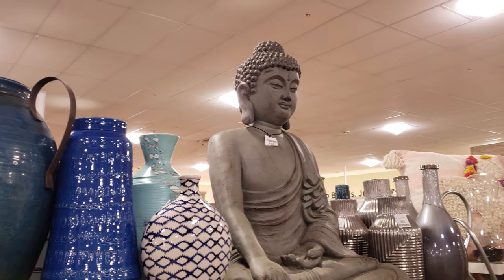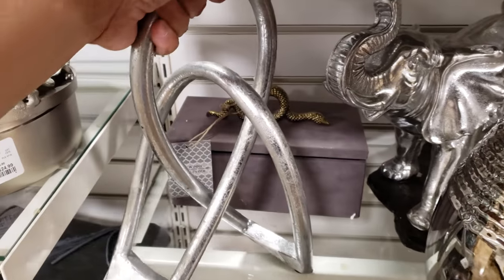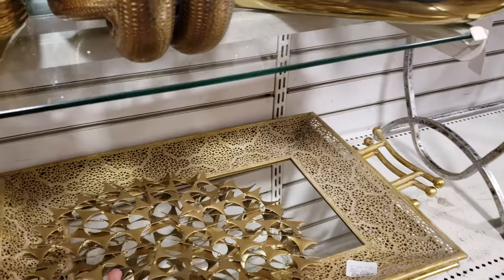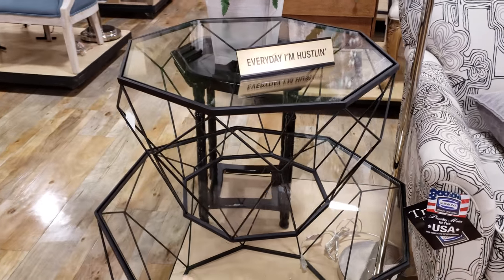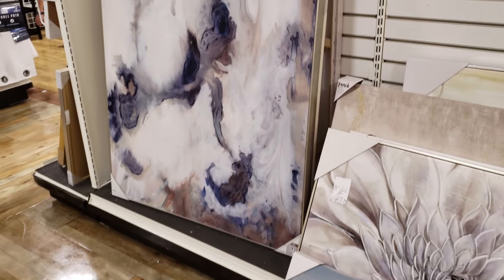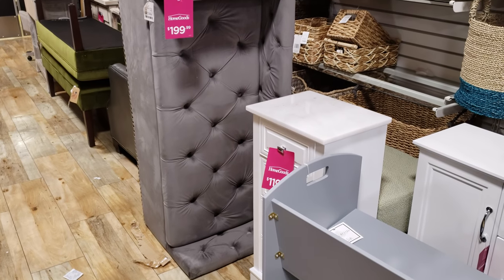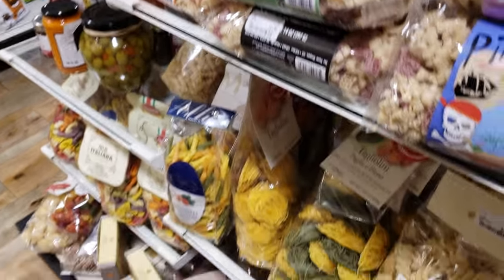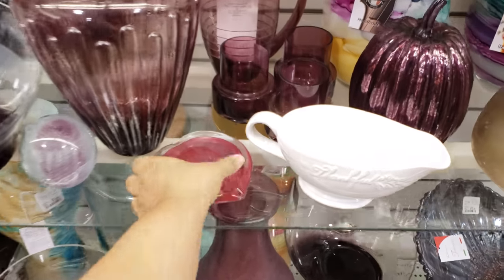SHOP WITH ME HOMEGOODS FOOD FURNITURE HOME DECOR IDEAS 2018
Hello everyone!
I found some pretty interesting food items at homegoods. I am a huge pasta lover! I never seen these before so new to me. Shop and browse with me we try to see a bit of everything . Different décor for everyone.  Thanks for hanging with me.

Have a great day or night please stay safe and buckle up.
Make good choices. School will be on break soon hang in there.  For all you parents hang in there :)